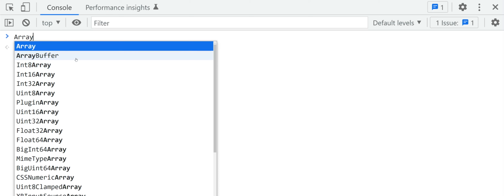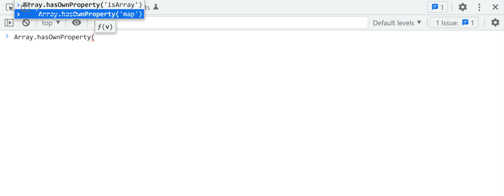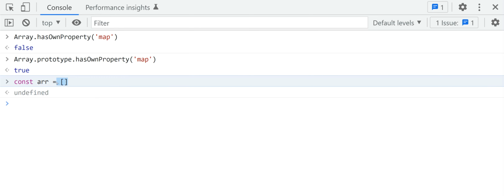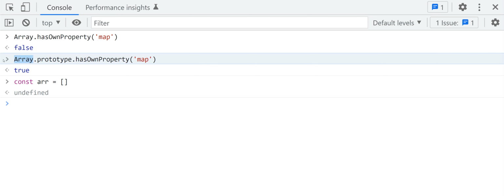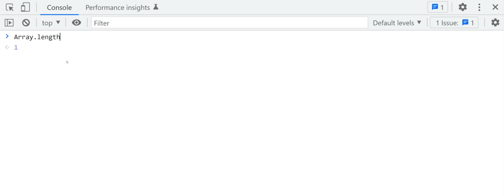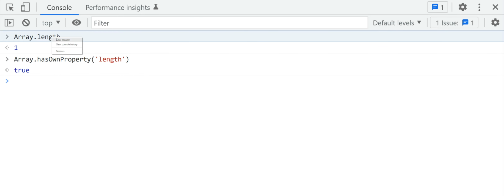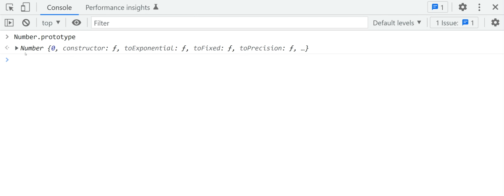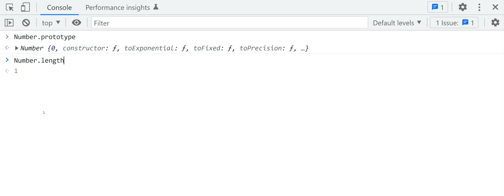Methods of Built-in constructors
Methods of Built-in constructors such as Array, String, Object...